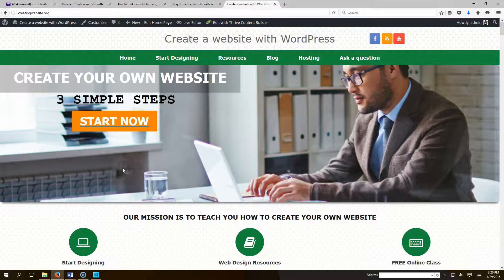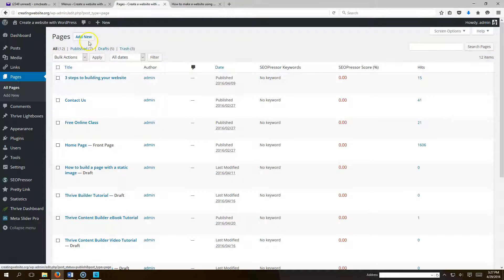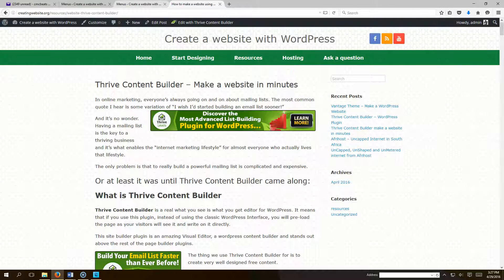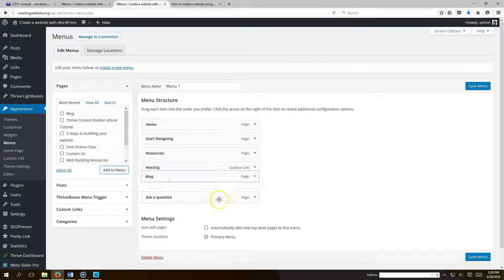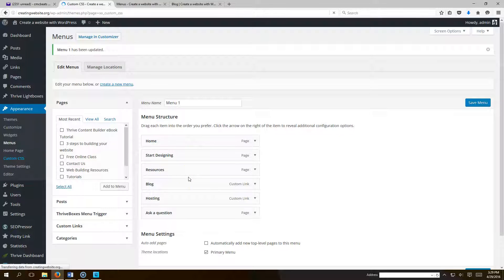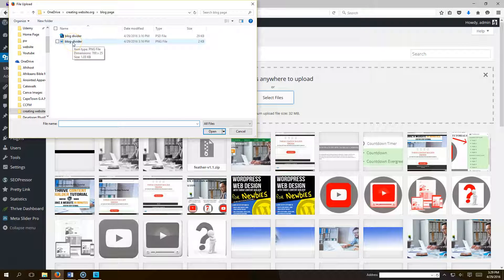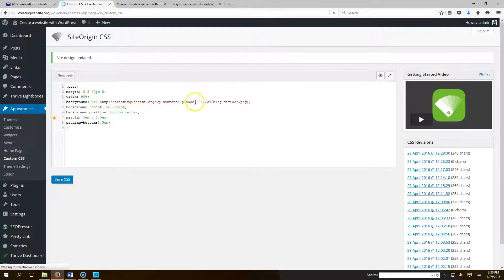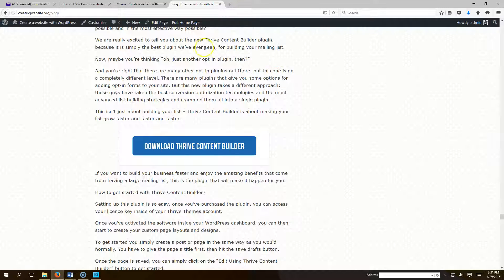How to add blog page to your home page menu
Wordpress Tutorial: How to add blog post to your menu and a custom divider

Here is the custom CSS code for your custom blog divider:
.post{
margin: 5 5 40px 5;
width: 90%;
background: url(Put the url of where your custom image is located);
background-repeat: no-repeat;
background-position: bottom center;
margin:.5em 0 1.5em;
padding-bottom:3.5em;

Here is a step by step video that will walk you through the process of how to add a blog post page to your menu and customize your blog post divider.